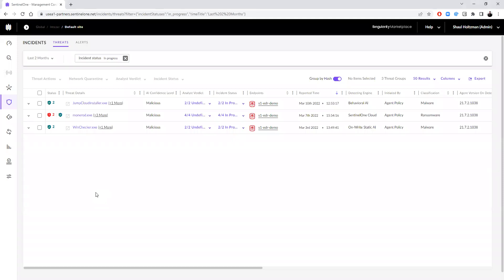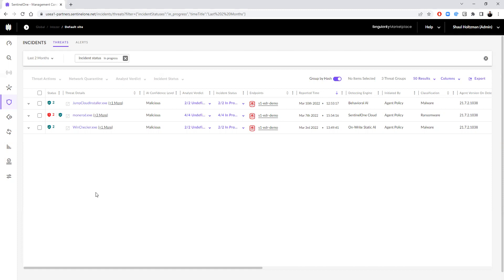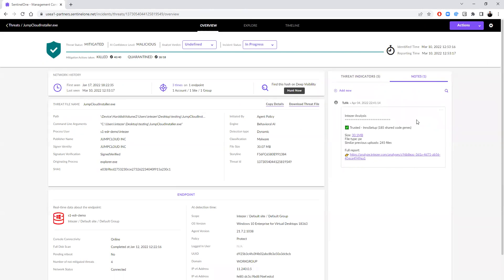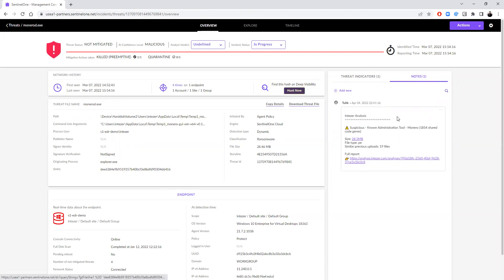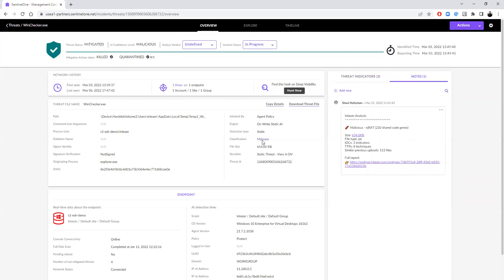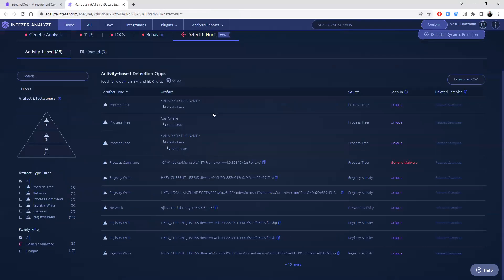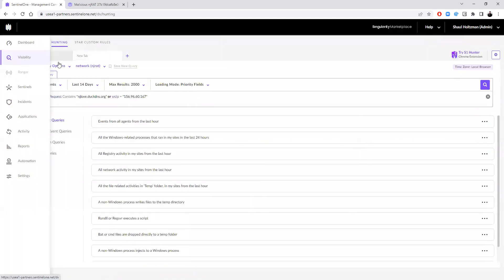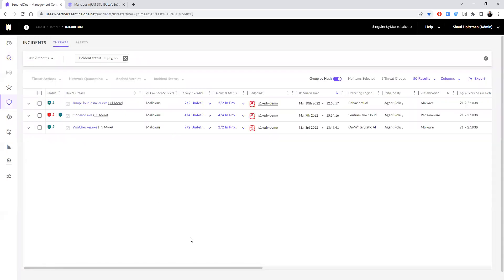Integrate Intezer with SentinelOne for Automated Alert Triage and Threat Hunting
Integrate with SentinelOne to get enriched alerts that allow you to confirm, prioritize, and respond faster. Automate alert triage and response tasks with Intezer EDR Connect.